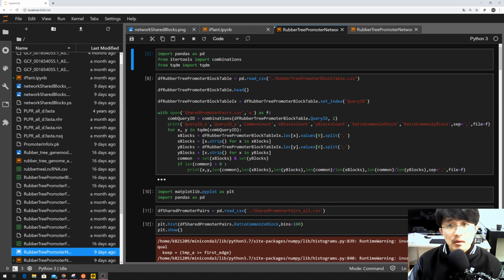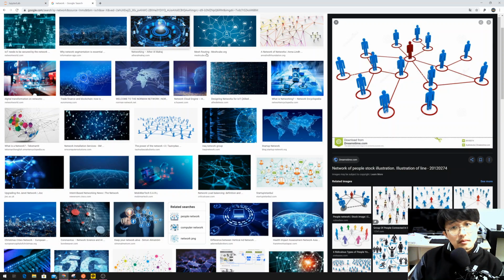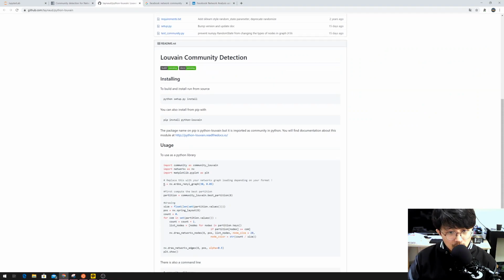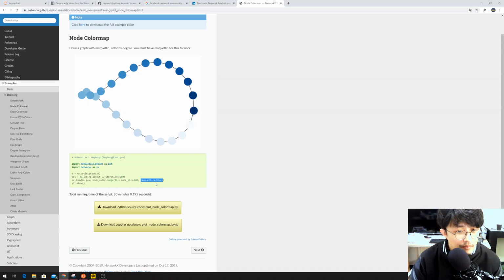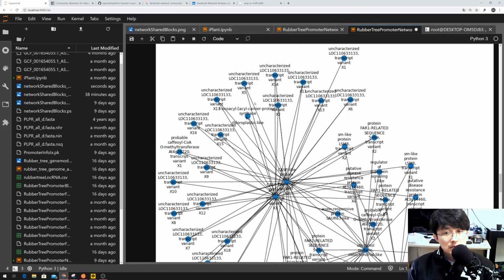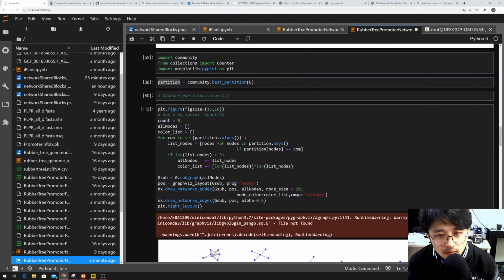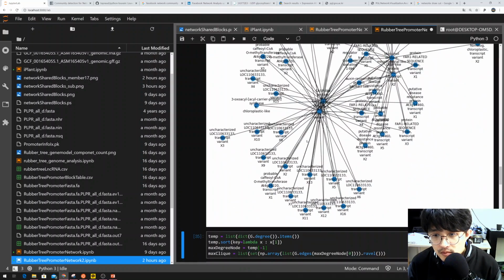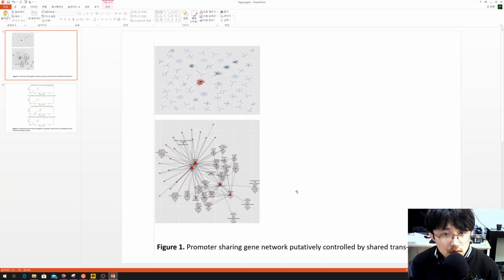공예작물학특론 promoter7